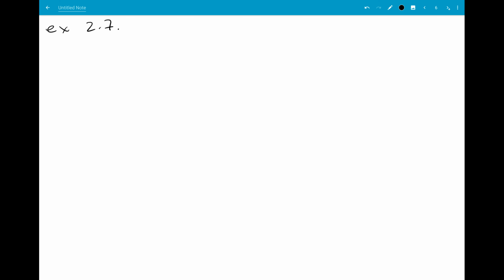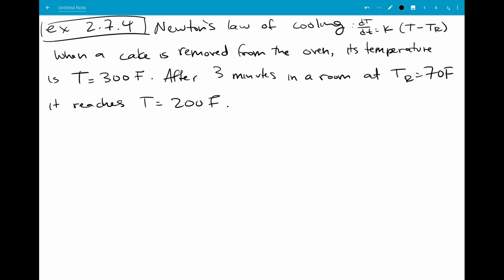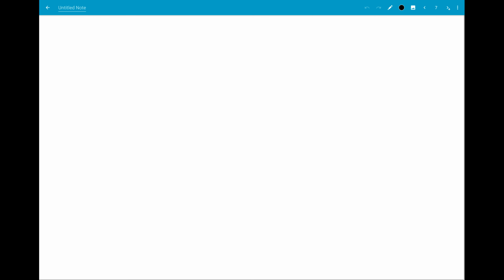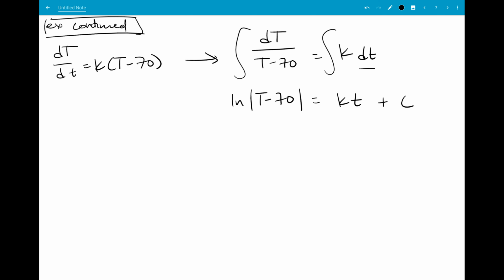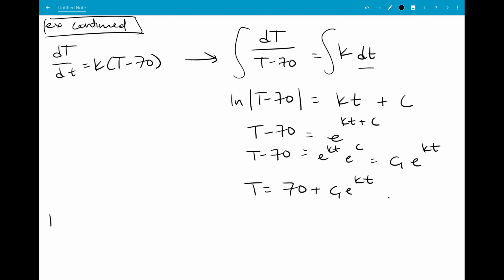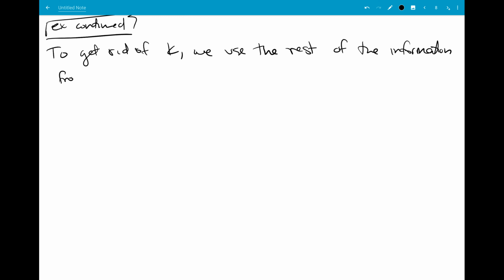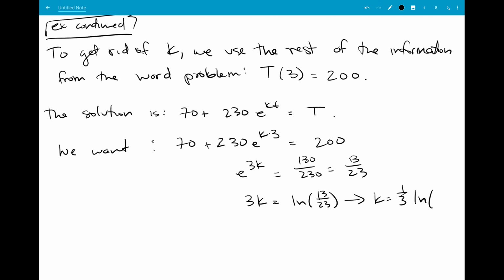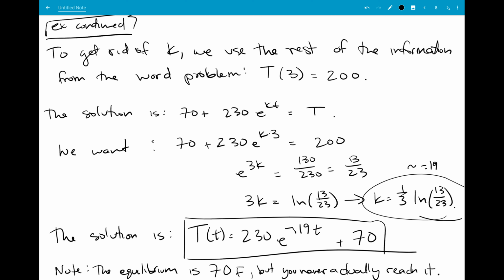2.2: Separable equations 3 - application example